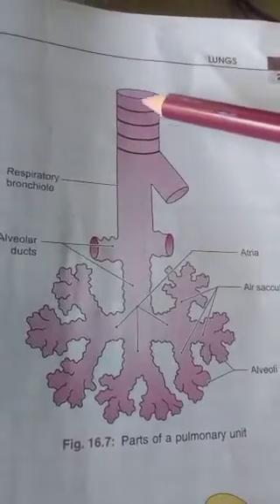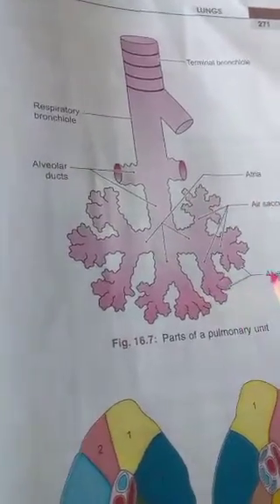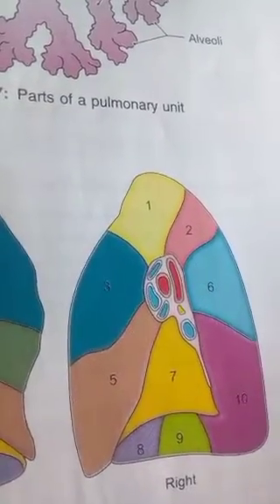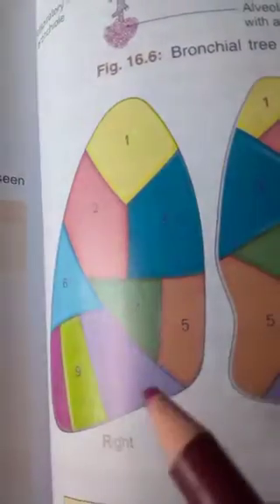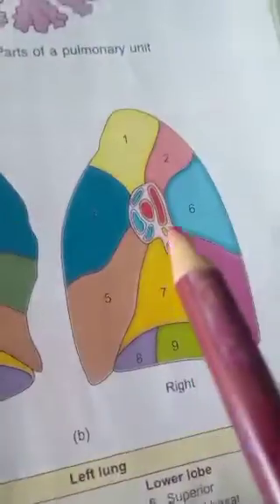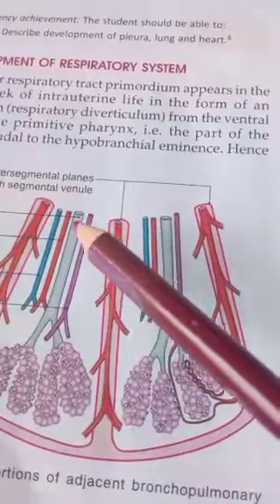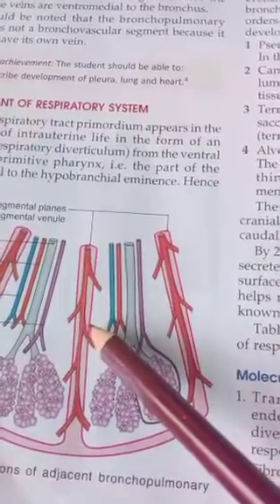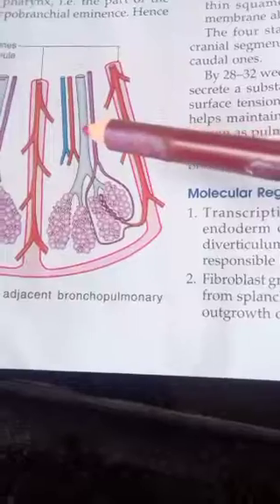Bronchial tree and bronchopulmonary segments with applied